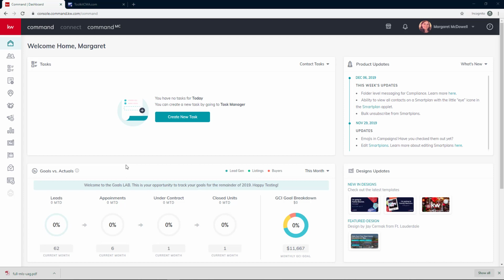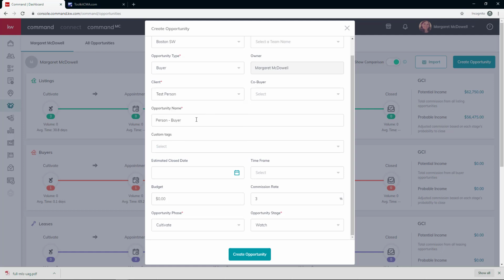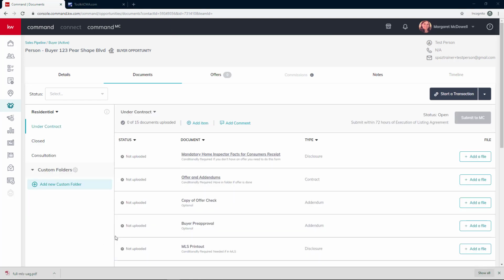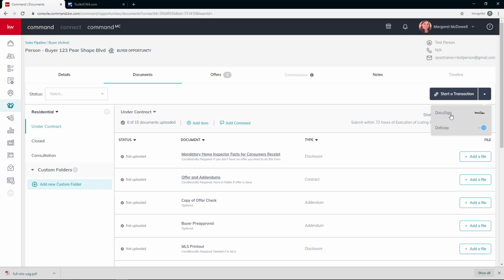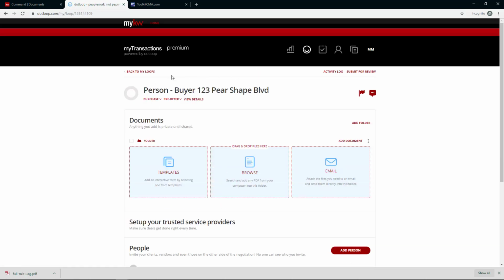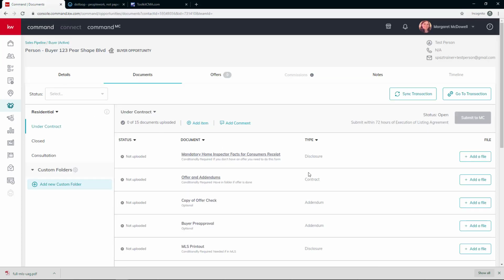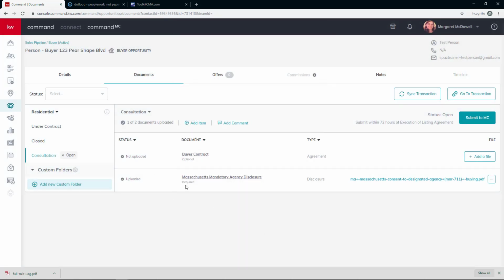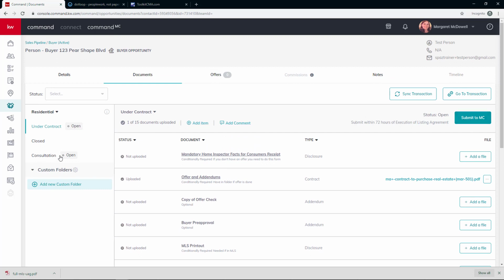How to Start a Loop in Command